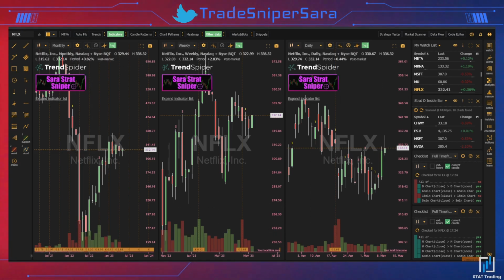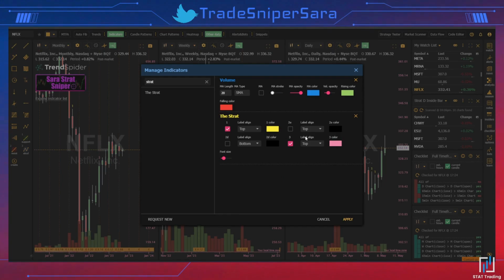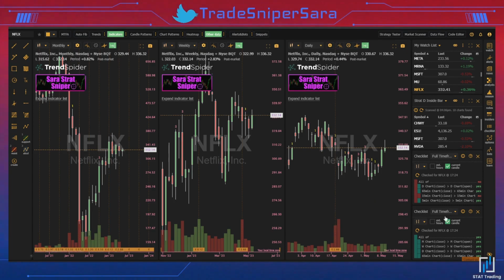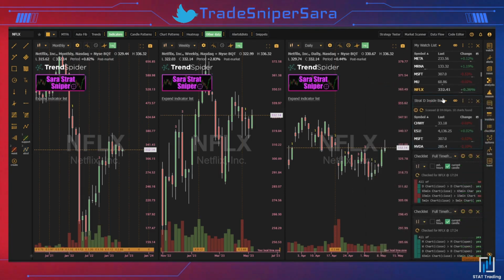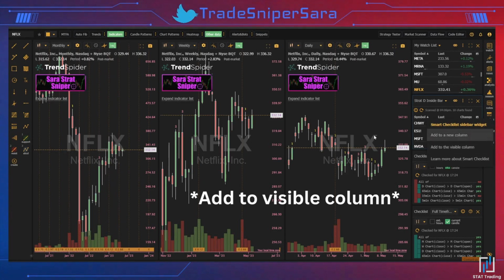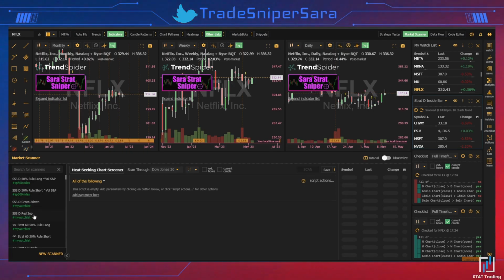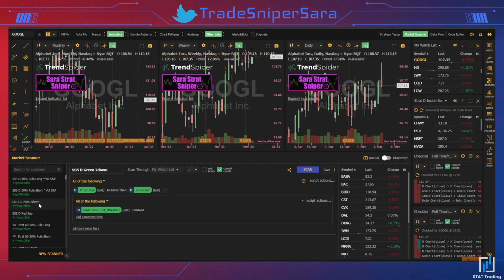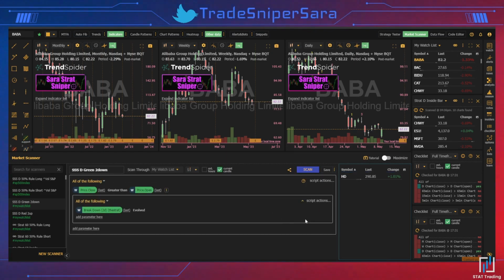Lesson 17: Trendspider chart setup, tips & tricks